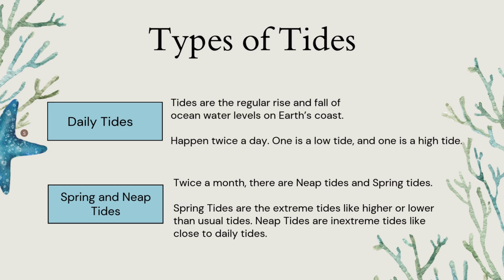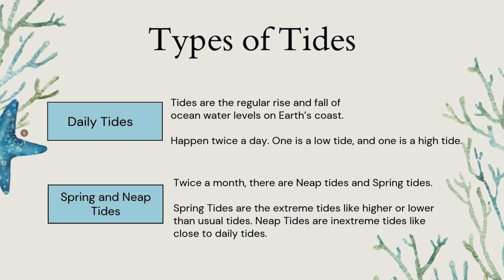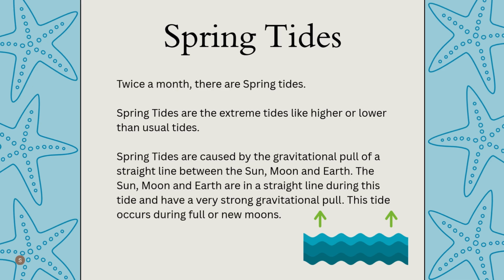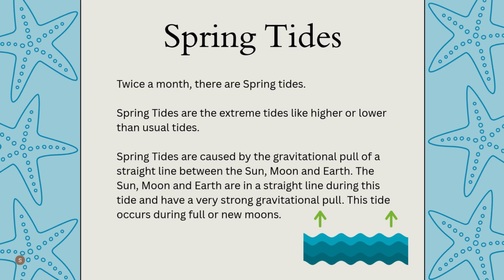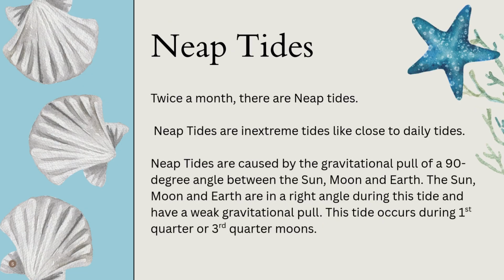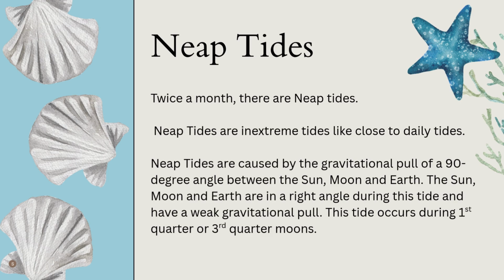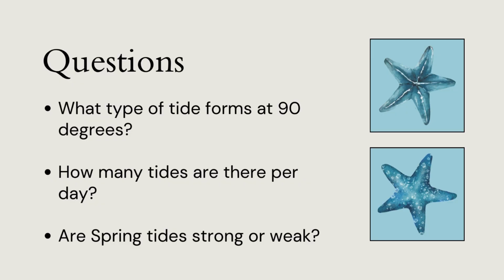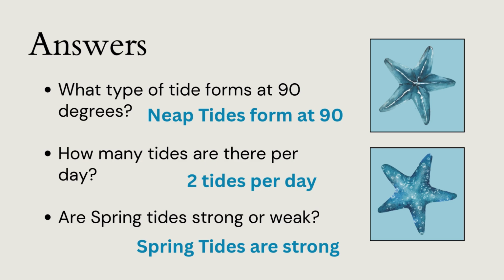Lesson Over Tides -- Take A Step Ahead!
Watch this video over tides, different types of tides, gravitational pull, and more for beginners!